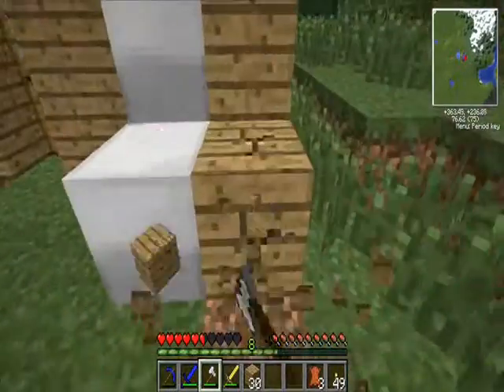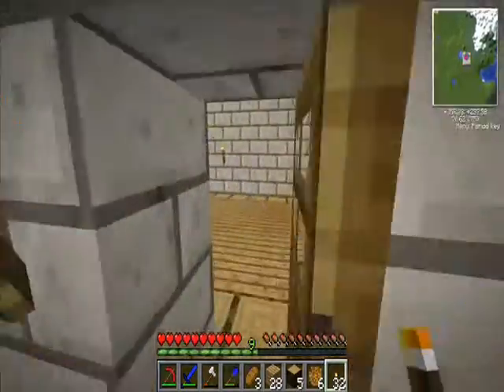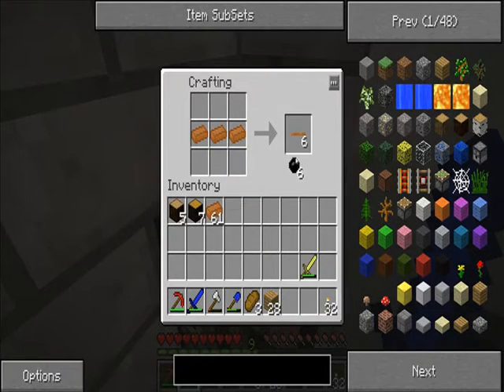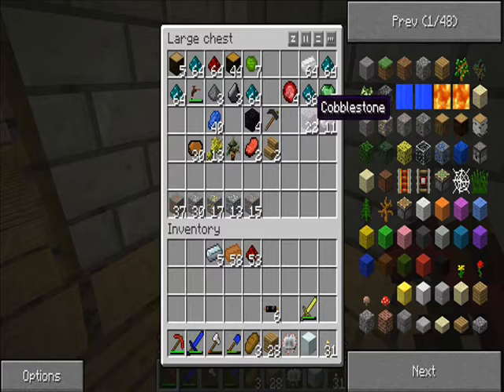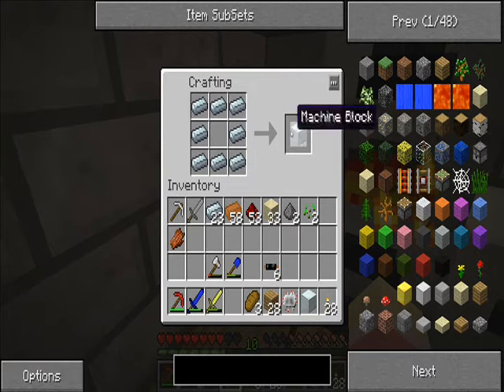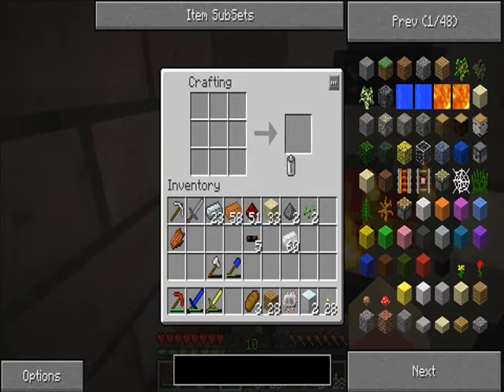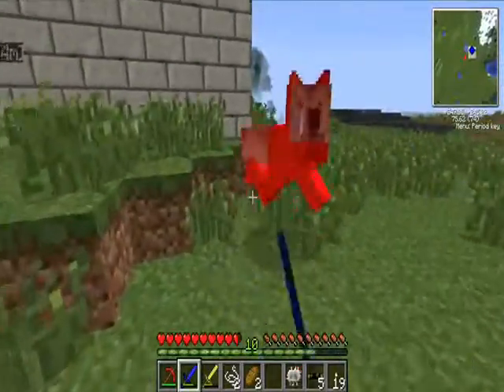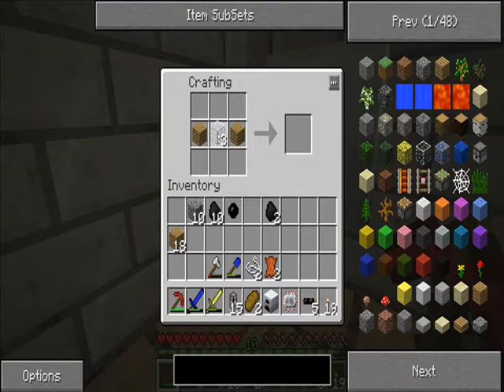Technic Pack: Part 7: A better house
Part 7 of the minecraft technic pack lets play. Download at technicpack.net